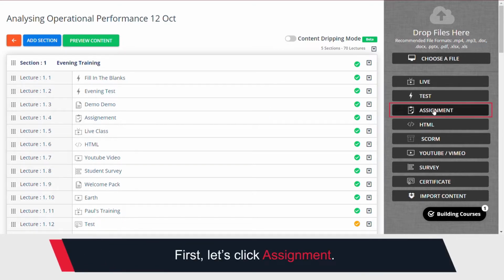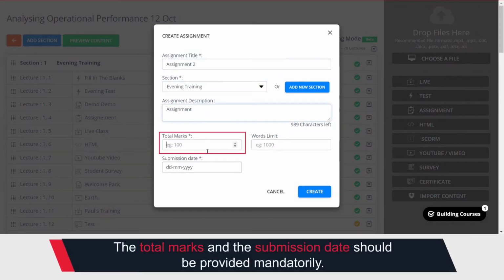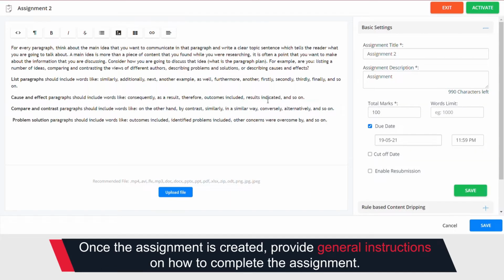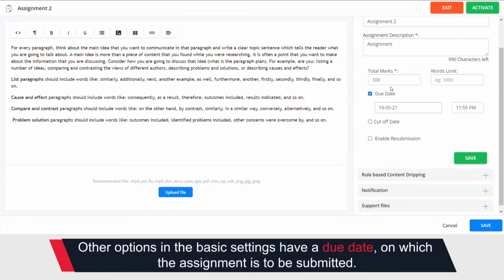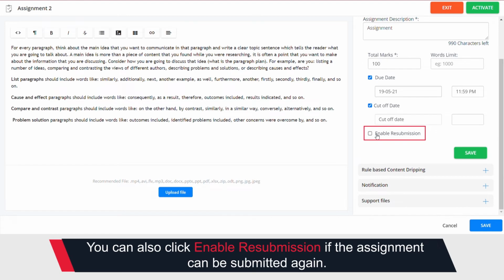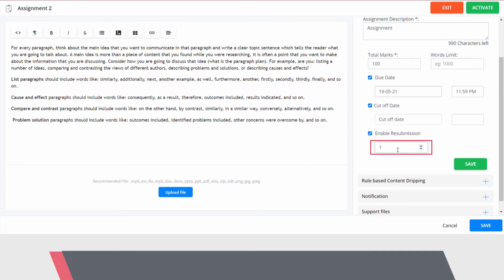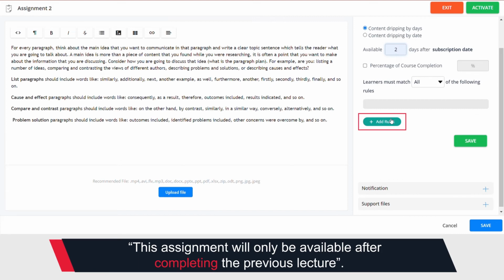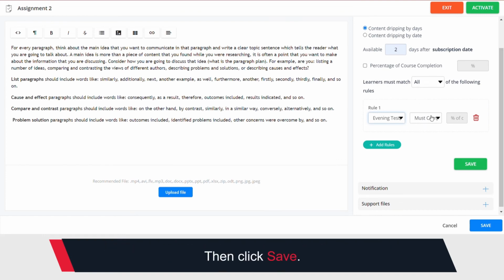How to create an assignment using LMS platform | Mykademy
Give assignments to your learners to reinforce the concepts taught in the class and motivate them to explore more on the topic. You can upload assignments as lectures to the section of a course with the following steps through Mykademy’s all-inclusive LMS platform:

1. On the COURSE CONTENT page, click ASSIGNMENT in the right panel. The CREATE ASSIGNMENT window pops up.
2. Type a title for the assignment, choose a section in which you want to add the assignment, and add a brief description for the assignment.
3. Add the total marks of the assignment, the last date for submitting the assignment, and the maximum number of words the assignment can contain.
4. Click CREATE. The following page appears.
5. Type the assignment instructions in the space provided (in the form of file or HTML content) and click SAVE.
6. In the right panel, review the Basic Settings of the assignment. Edit them if required and click SAVE, else retain the existing values.
  -  Due Date: This is the date by which the assignment needs to be submitted
  -  Cut off Date: Submissions will close after this date.
  -  Enable Resubmission: This will allow resubmitting the assignment "n" several times.
7. Click Rule-based content dripping on the right panel to make the assignment questions available to a specific day. Click SAVE after the changes.
8. Click SUPPORT FILES to add additional documents based on assignments.
9. Notifications - This gives you options on when notifications need to be sent to learners and facilitators.
  -  Notify Graders about submission - This will notify Admin/Facilitator on when a learner has submitted an assignment.
  -  Notify Graders about Late Submission - This will notify Admin/Facilitator on when a learner has submitted the assignment late.
  -  Reminder to Grade - This sets a date for when the Admin/Facilitator needs to Grade the submitted Assignment.
10. Click SAVE.
11. Click to see the assignment added to the section on the COURSE CONTENT page.